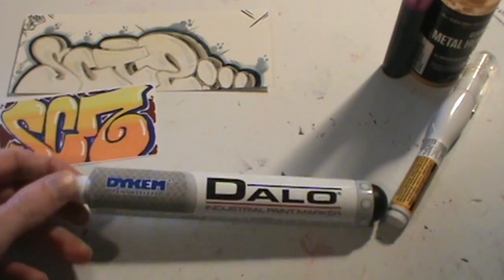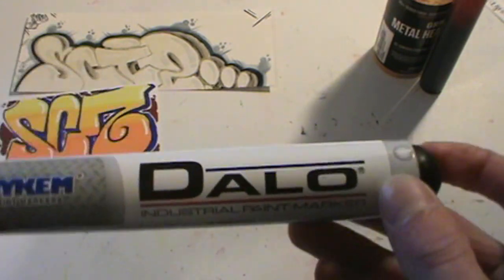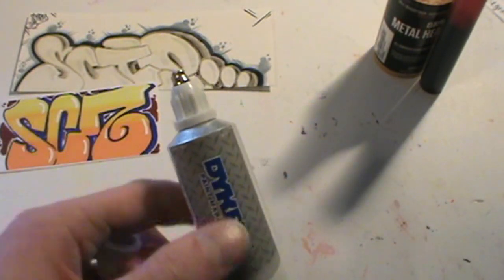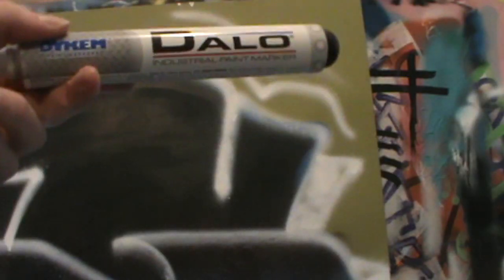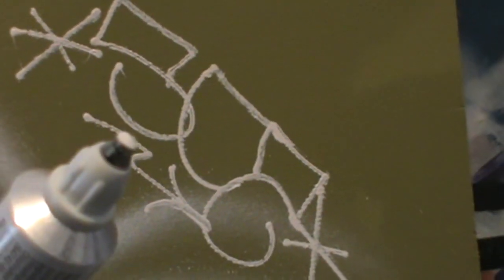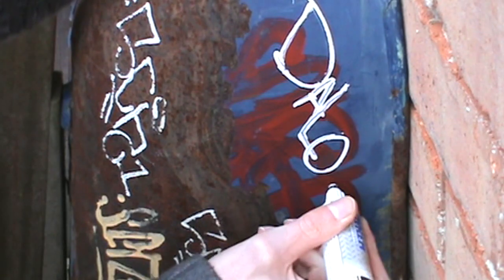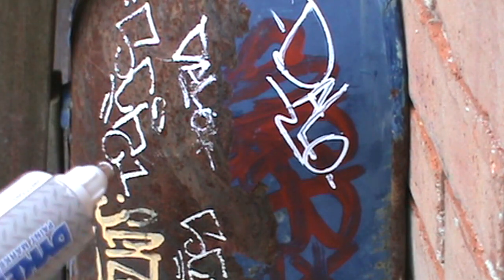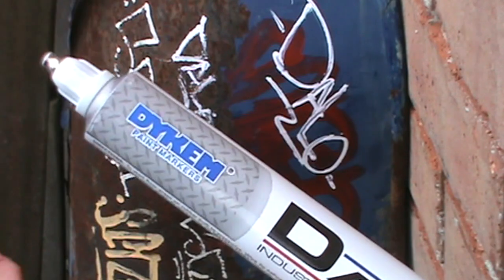GRAFFITI REVIEW: Dykem Dalo Paint Marker Review!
Today's graffiti review will cover the good and the bad about the Dykem Dalo Industrial paint marker.  Let's see how it performs.

I am always open to and exited to work on any custom commission work inquiries that you may have.  I am YOUR personal graffiti technician.
kik: @scizgraffiti
I am quickest to respond on my email and instagram.

My mission is to personally improve people's lives through the creation of artistic products, to show resilience as an artist, and to achieve timeless influence though my art.